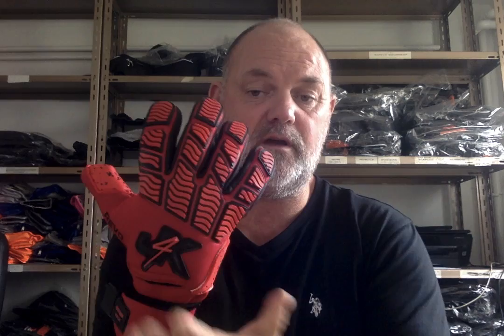J4K REVO NEGATIVE CUT GOALKEEPER GLOVE REVIEW